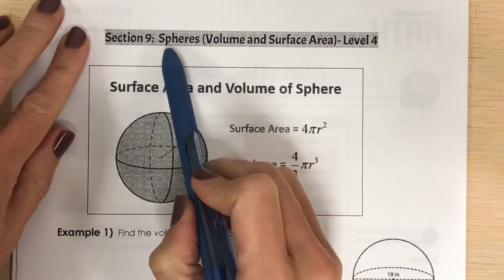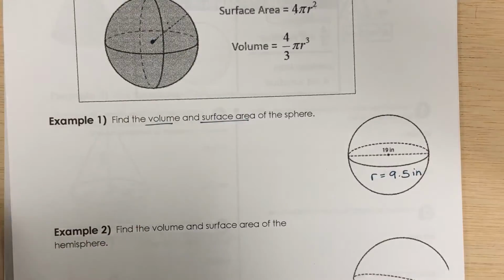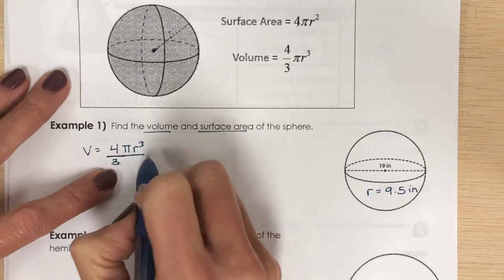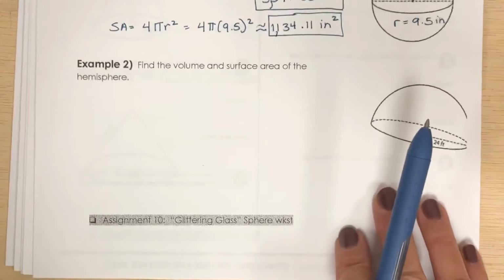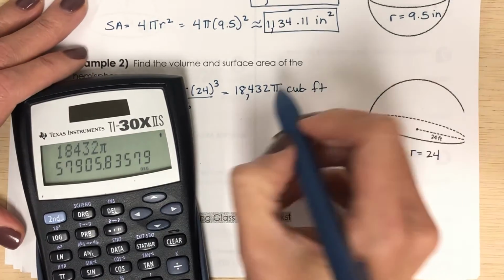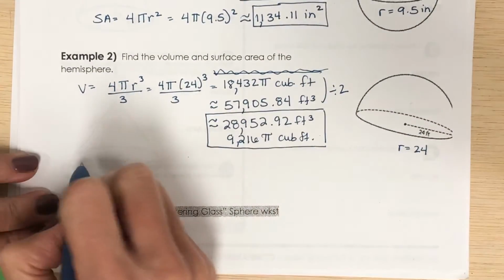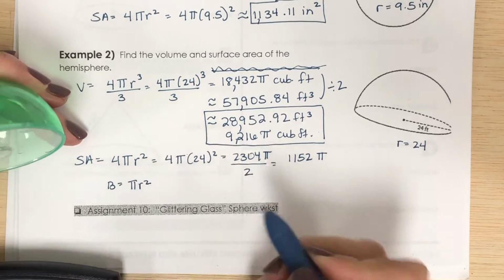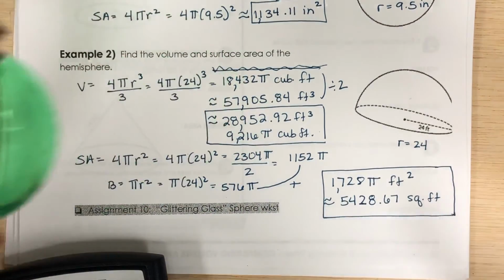Algebra A: Unit 3 Spheres